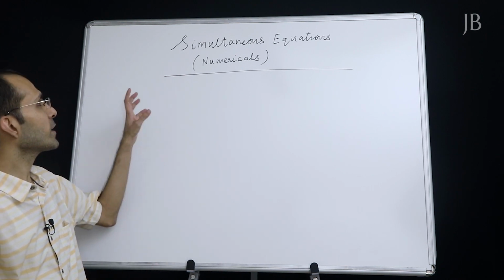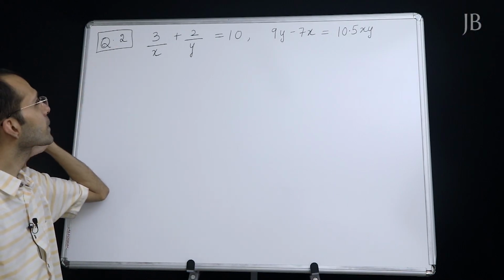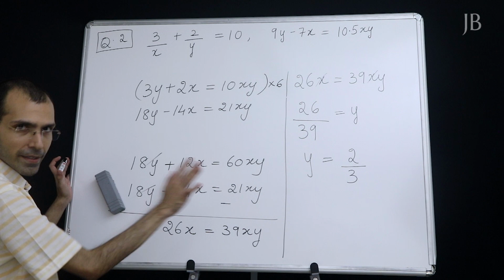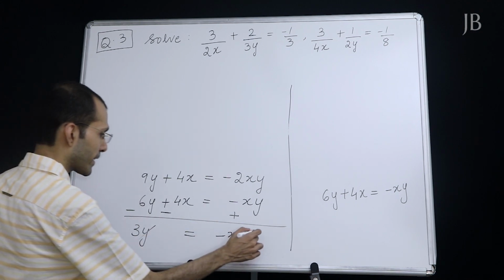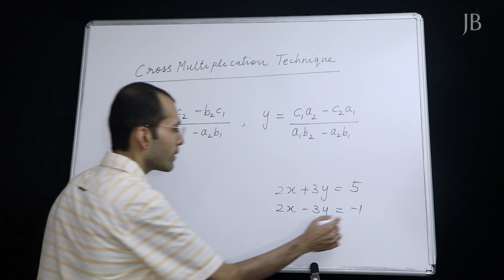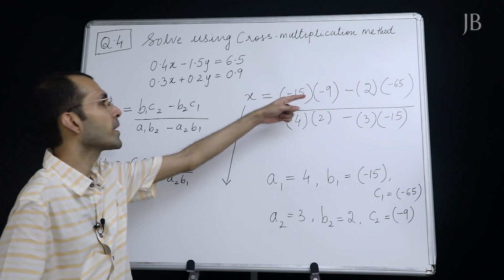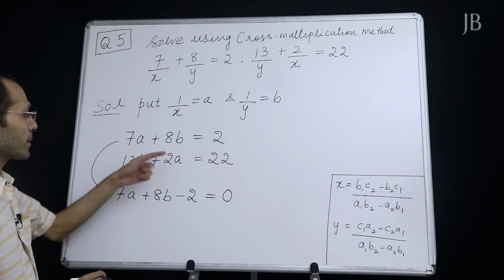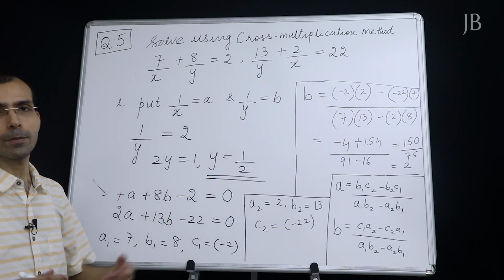Simultaneous Equations (Numericals)